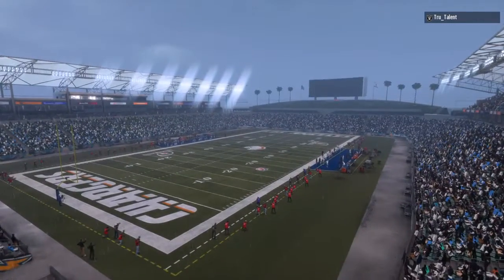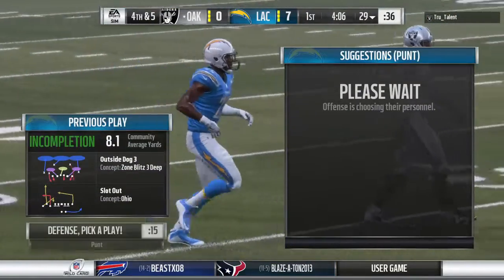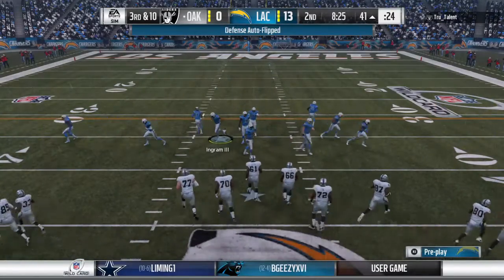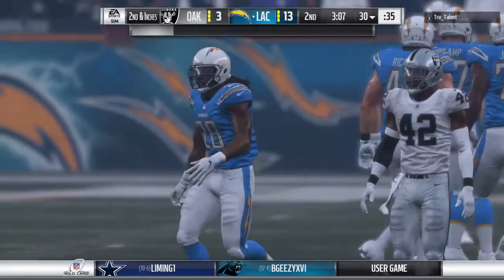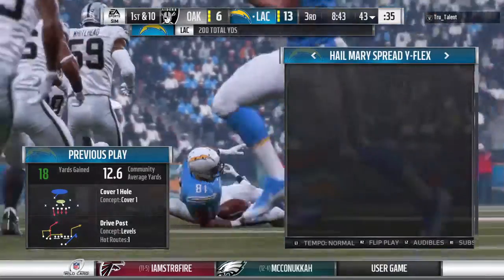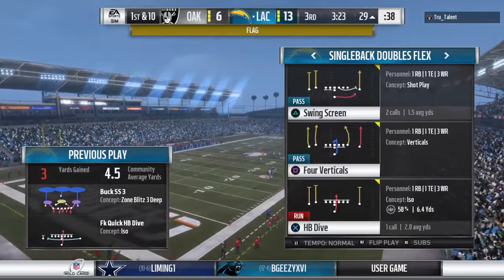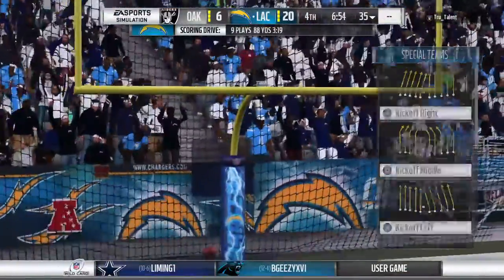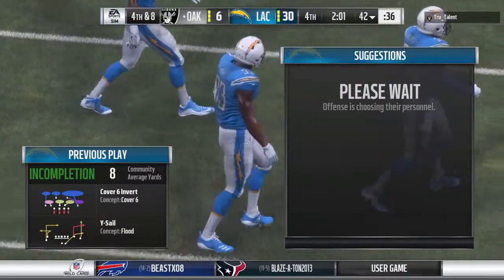M19 GDK S1 Wildcard vs OAK